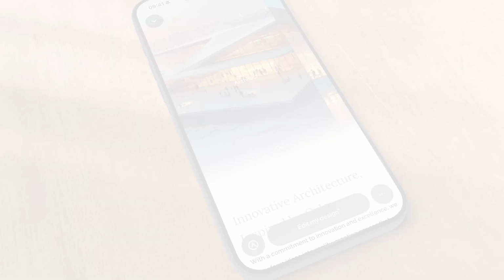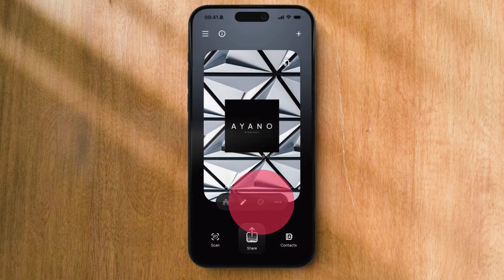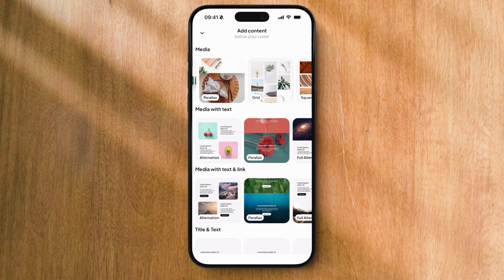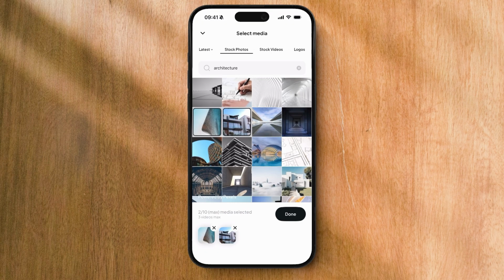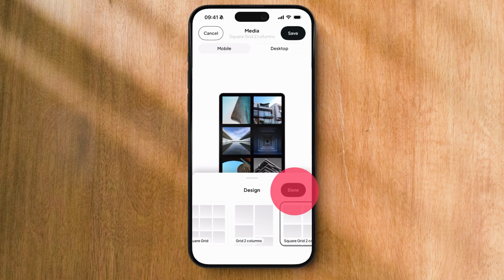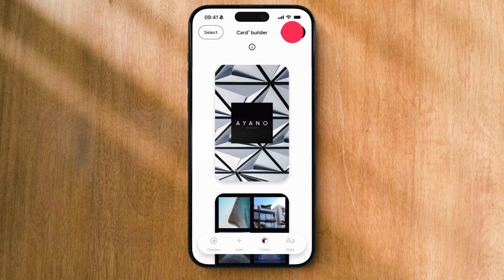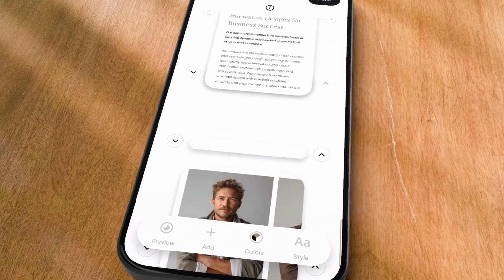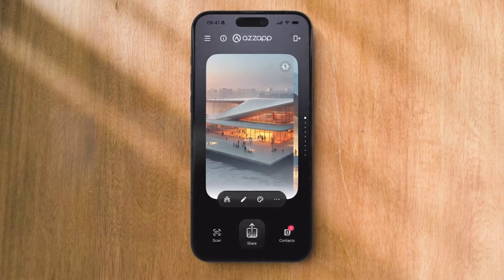azzapp - Tutorial dynamic design part2